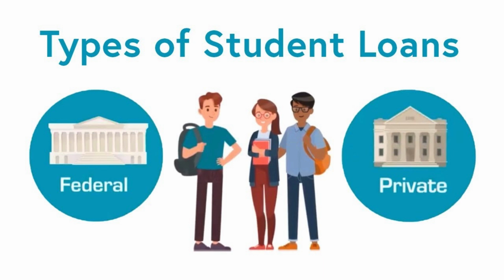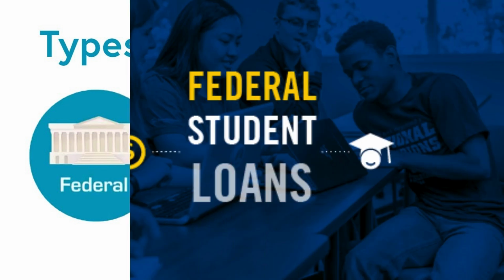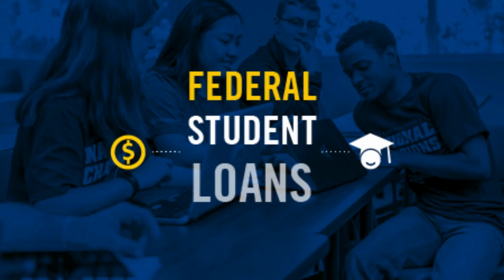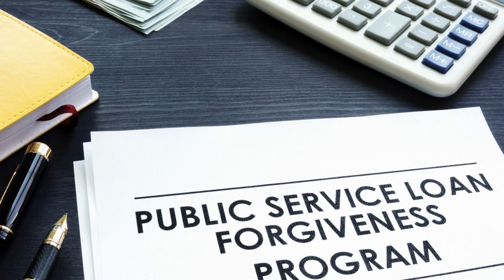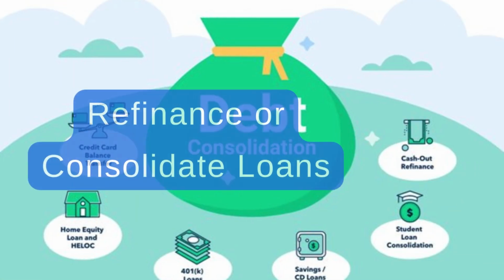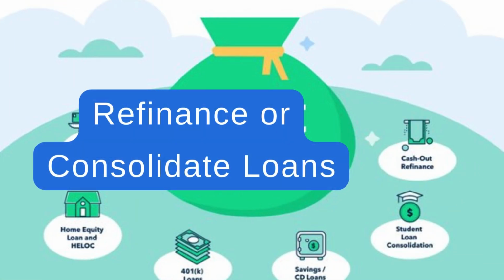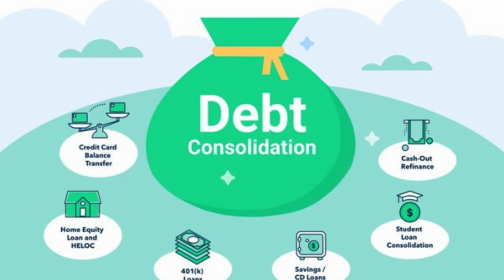The ins and outs of student loans and how to manage them.